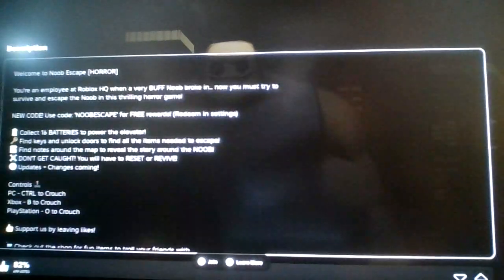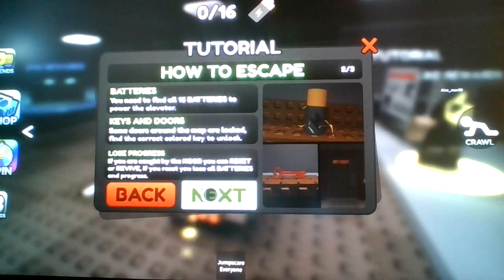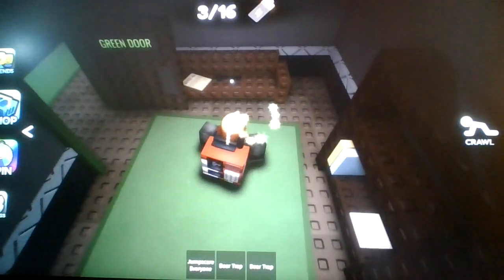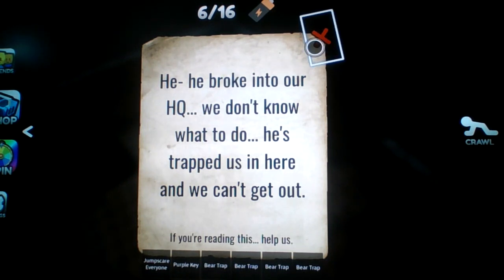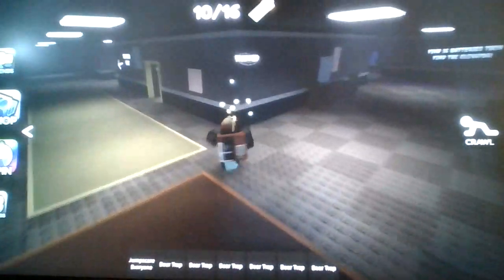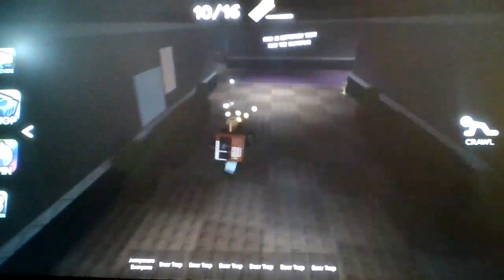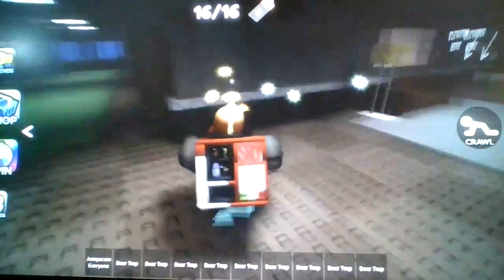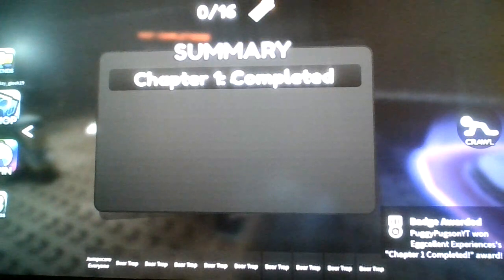Roblox Noob Escape [HORROR]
Such a spooky wooky dooky video?!